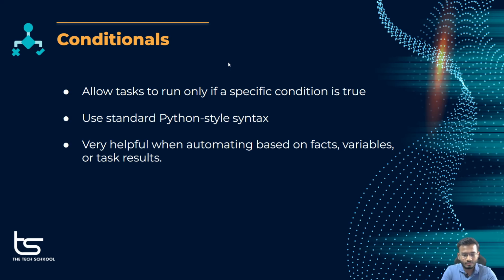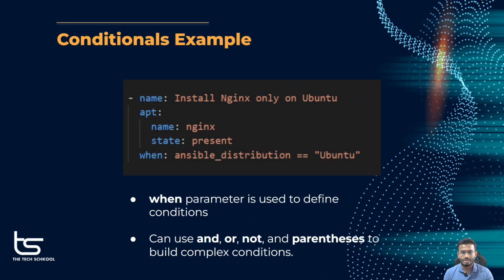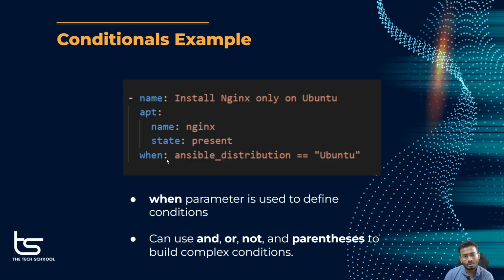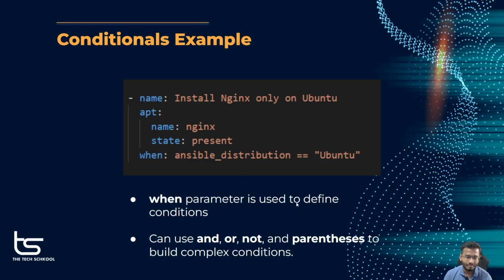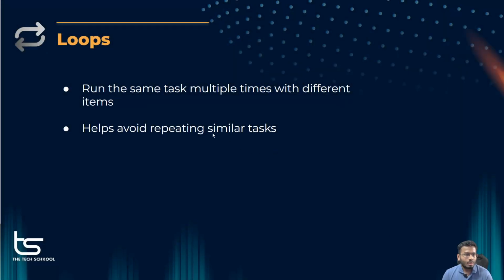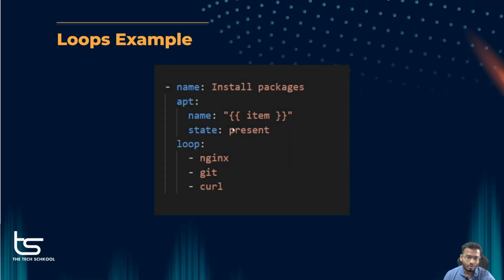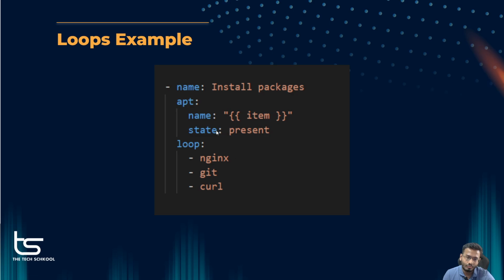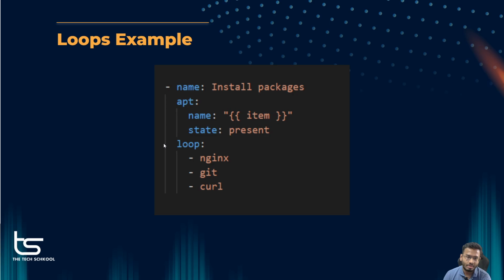Ansible Conditionals & Loops for Beginners (2025)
🔥 Please scroll below for timestamps:

🚀 Continue your Ansible journey with TheTechSchkool! The eighth video of our Ansible Automation for Beginners series covers Conditionals & Loops—essential for DevOps automation. Learn how to use Ansible conditionals (with when) and loops to automate tasks efficiently. Perfect for beginners! Search 'TheTechSchkool' (no spaces!) for more tech tutorials! Share your automation tips on LinkedIn or Twitter and tag me!

🔥 Timestamps:

00:00 - Welcome Back to Ansible Series 🚀

00:08 - Intro to Conditionals & Loops 🔄

00:32 - What Are Conditionals? (If-Else in Ansible) 🛠️

01:00 - Example: Install Nginx on Ubuntu Only 📦

01:53 - Using the when Parameter with Facts 📋

02:23 - What Are Loops in Ansible? 🔁

02:55 - Example: Install Multiple Packages (Nginx, Git, Curl) 📜

04:00 - How Loops Work with item Variable 🖥️

04:24 - Outro: Next Up - Lab on Conditionals & Loops ✨

💬 Comment: How do you use conditionals in Ansible?